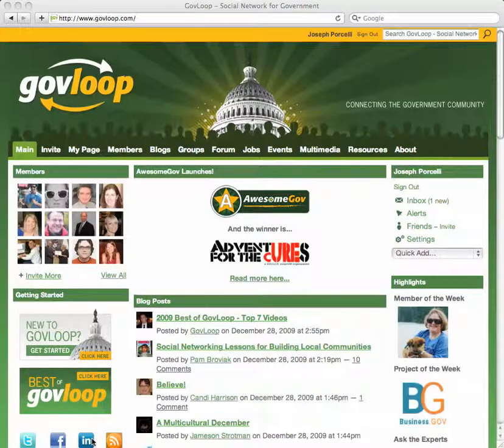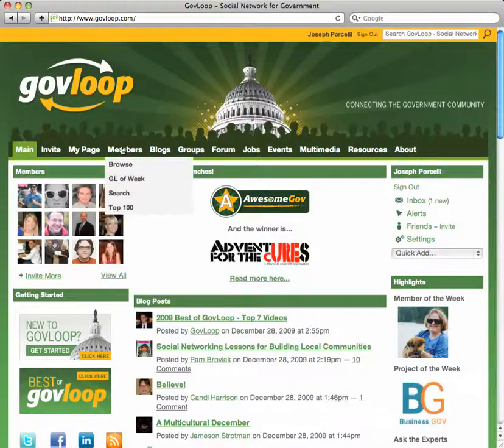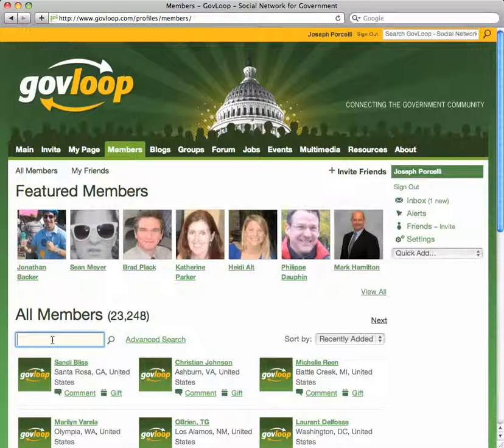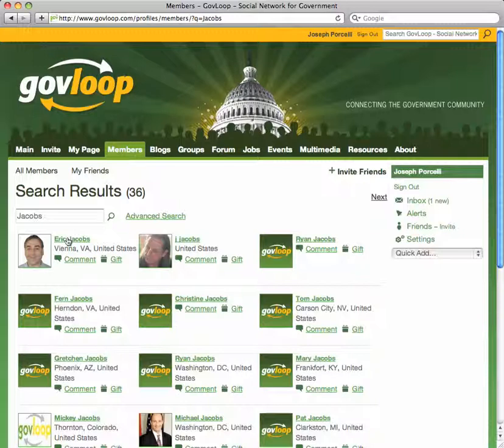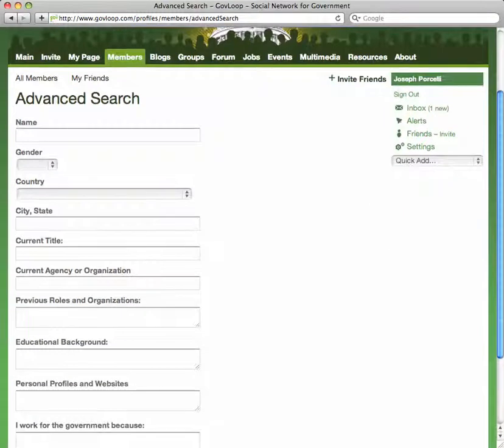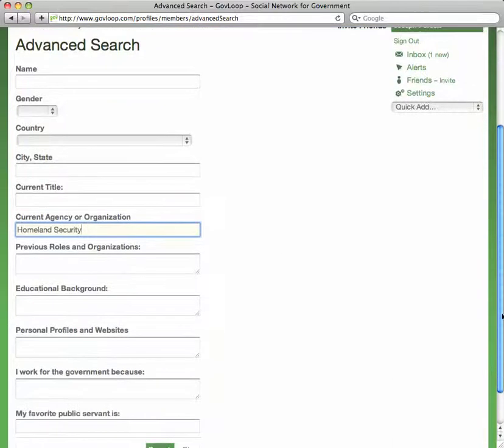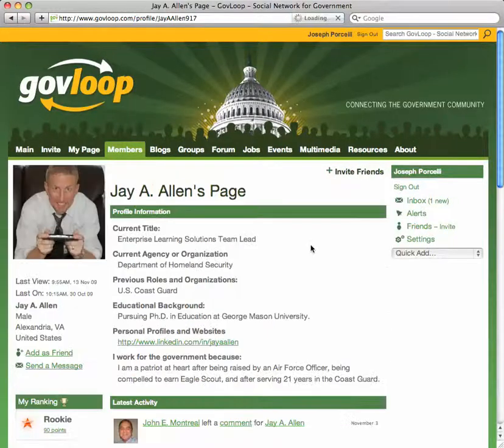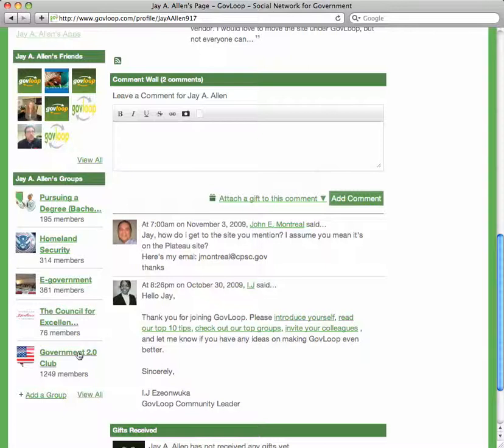How-To: Find Cool People on GovLoop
GovLoop screencast explaining the best way to find colleagues and people who share common interests on GovLoop.